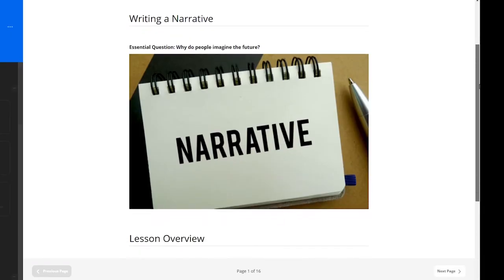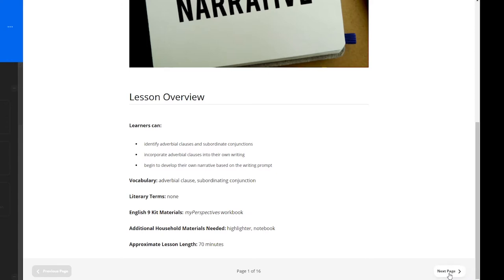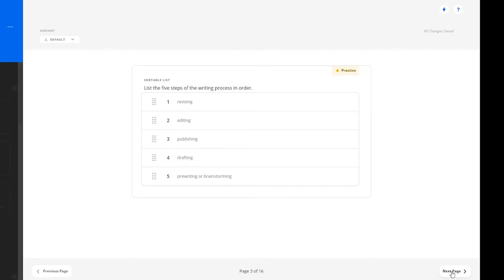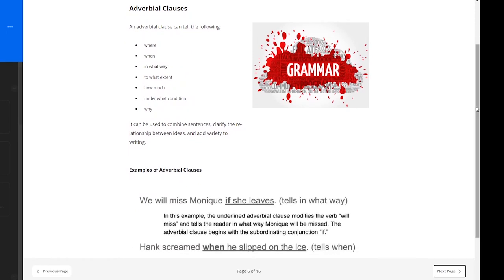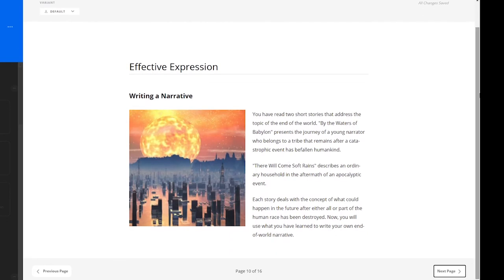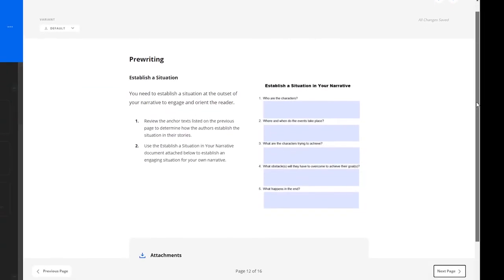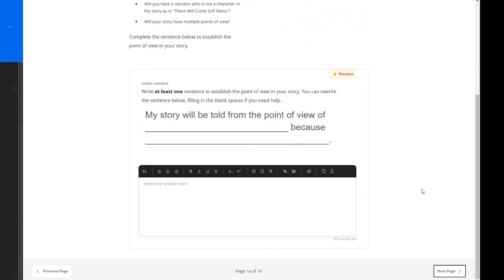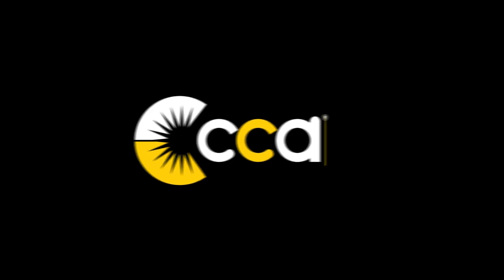CCA Lesson Tour: English - High School